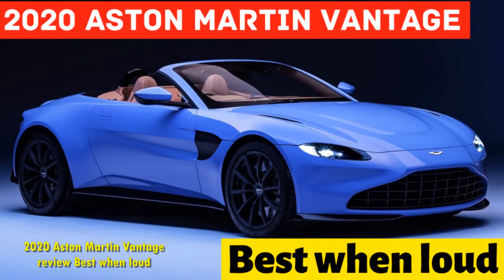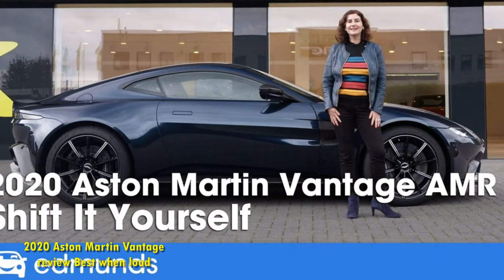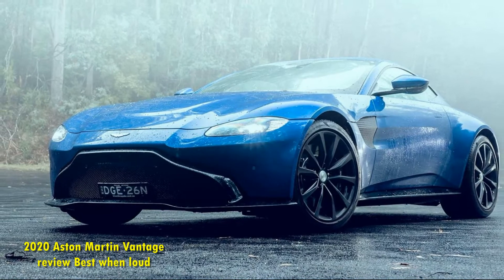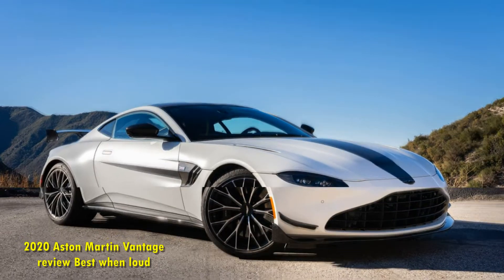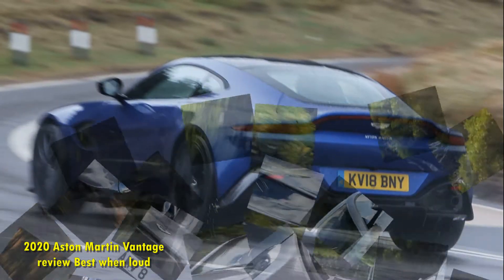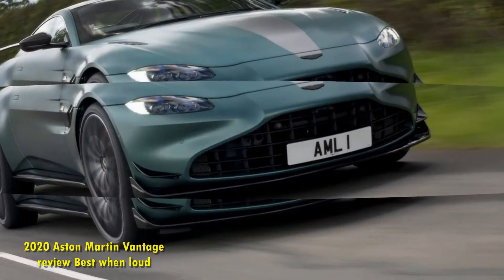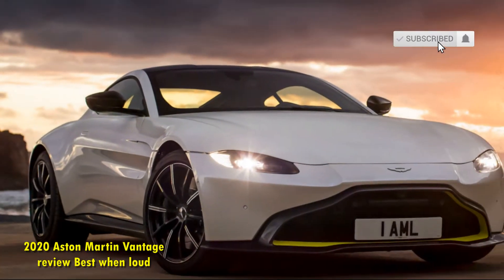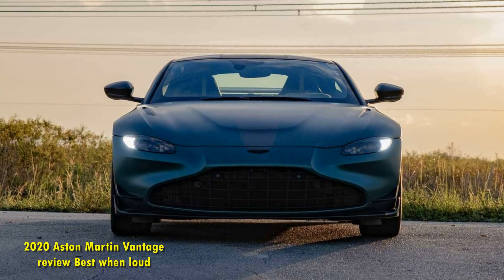2020 Aston Martin Vantage review Best when loud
It's been a little while since I've been behind the wheel of the new Vantage, which just a few years on doesn't feel quite so new any longer. At the 2018 launch of the car, a few days zipping around a rain-soaked Portugal, the car was fresh and exciting, the second big step forward for an Aston Martin in the process of being rebuilt mid-flight.